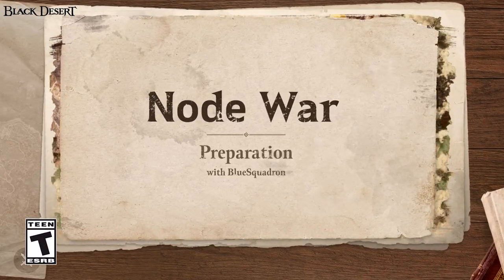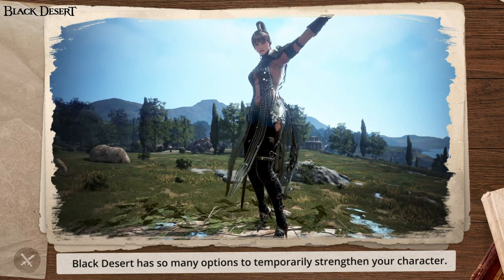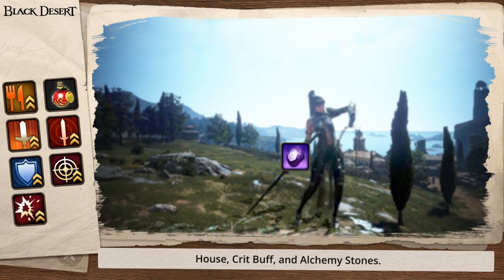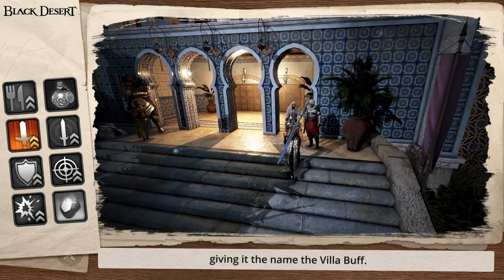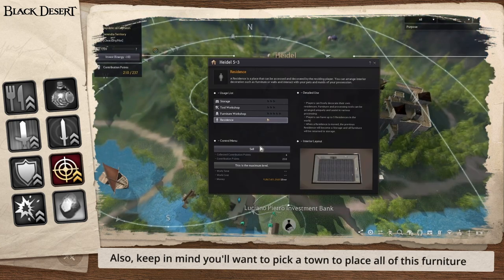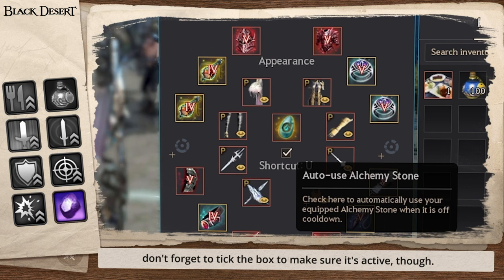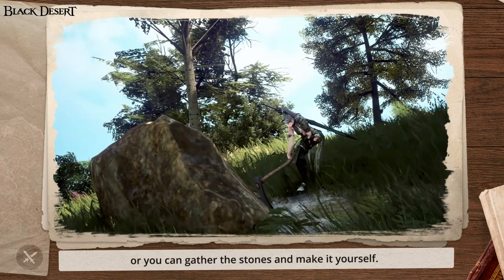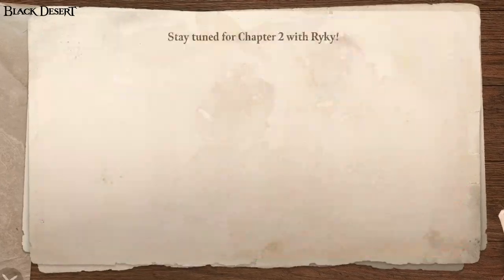Node War Handbook Chapter 1: Preparations | Black Desert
Not sure how to properly prepare for Node War? Learn the ins and outs of applying temporary buffs for Node War with BlueSquadron!

Become a Node War expert with the Node War Handbook, a new series dedicated to breaking down everything about Node War into easy-to-understand guide videos!

Correction: 4:22 - only Polished Stone (instead of Impeccably Polished Stone)